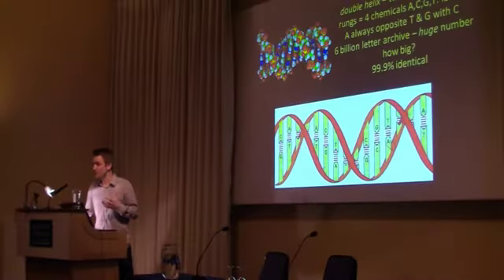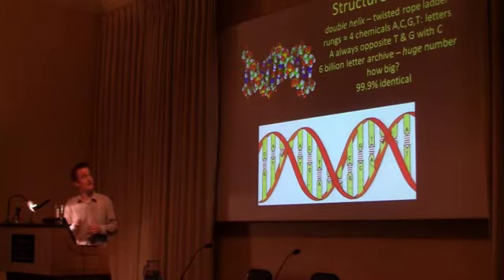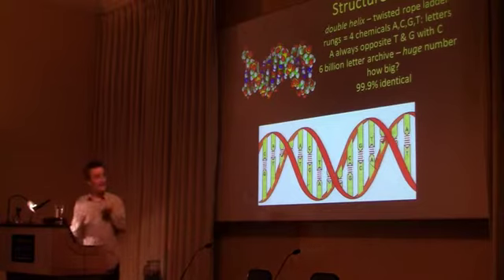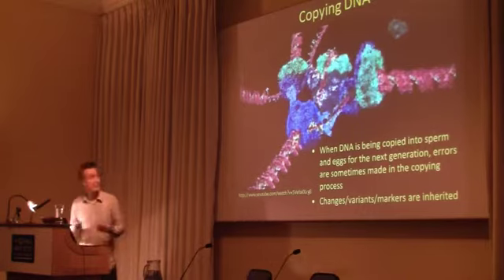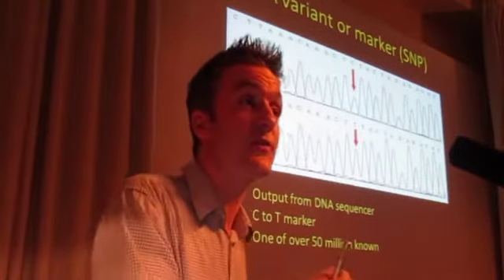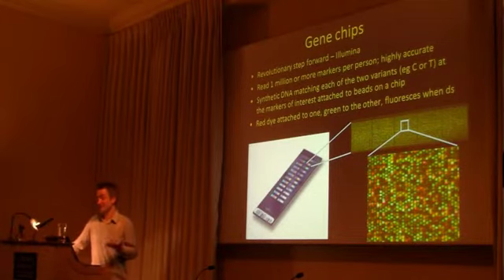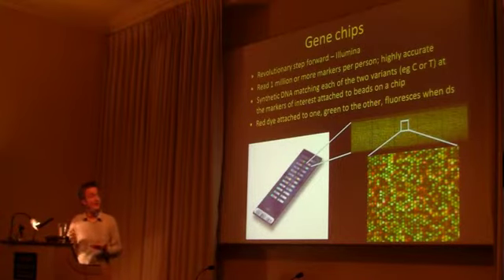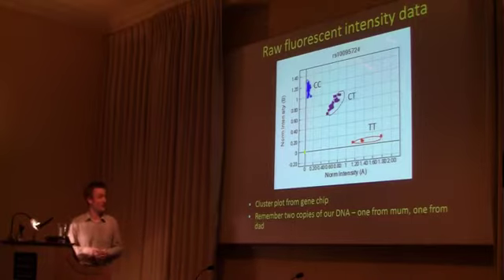Genetic Ancestry Testing: The Genetic Code - Dr Jim Wilson - BritainsDNA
Dr Jim Wilson explains how inheritance works, looking at the structure of DNA, genetic markers and the methods behind DNA analysis.